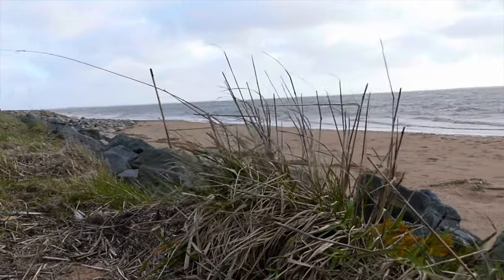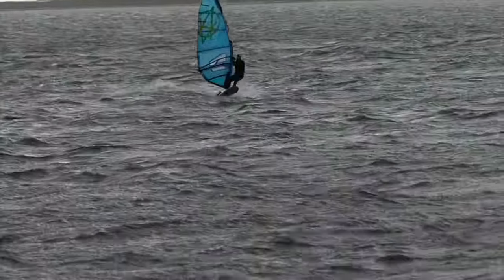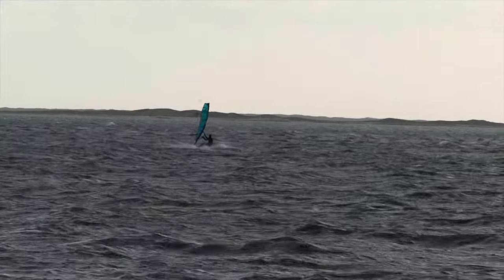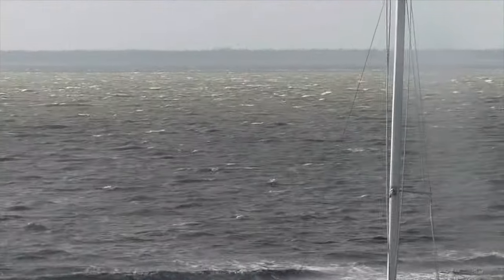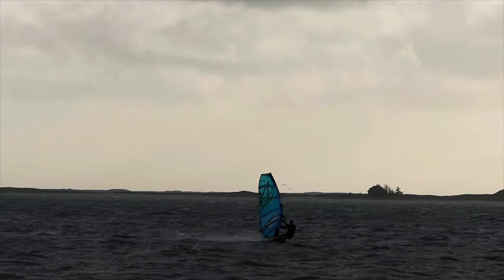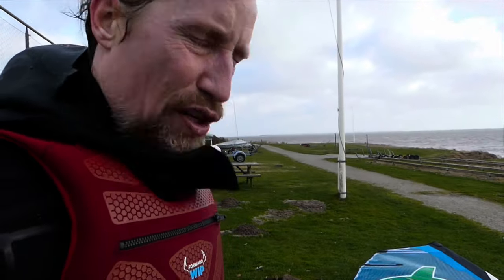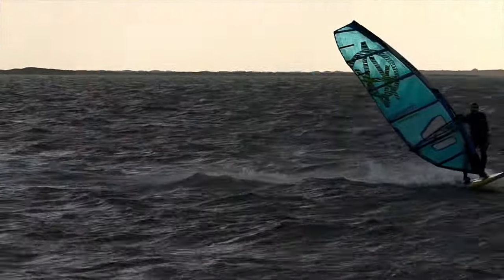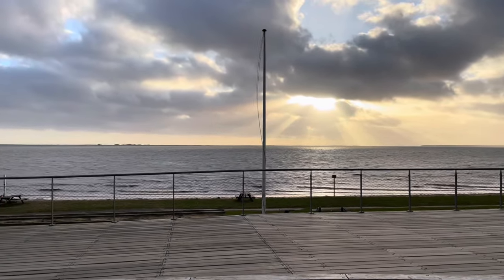Windsurf freeride sail in 35+ knots wind: Death wish ☠️☠️☠️ or Defi setup 🌪️🌪️🌪️🤙🤙